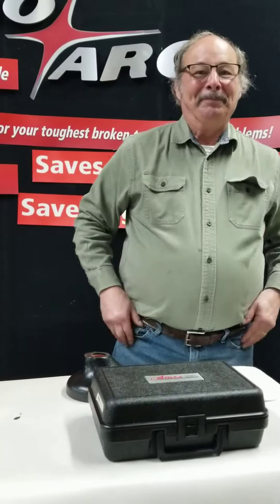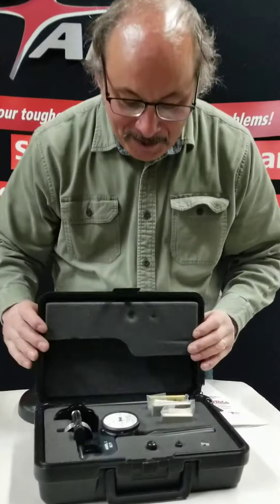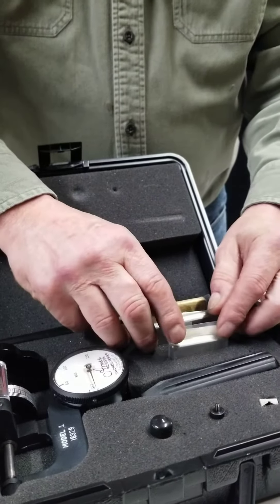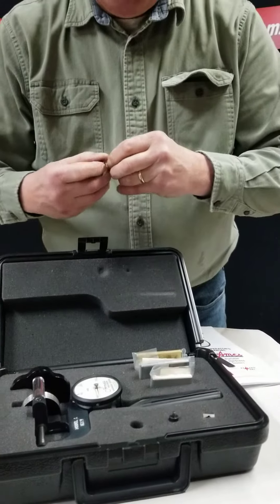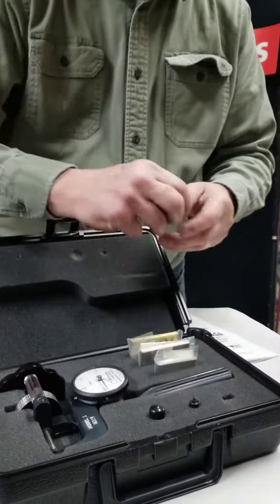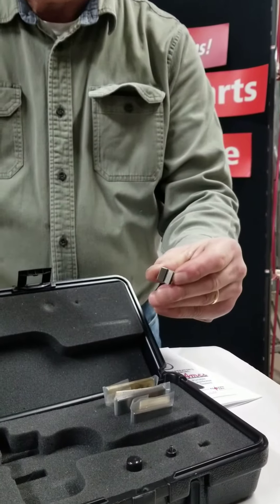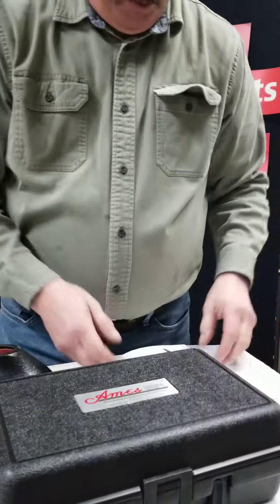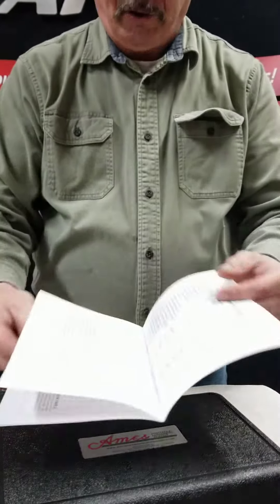Ames hardness tester introduction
Have a look at the Ames portable hardness tester kit.  Here's what you can expect when you purchase a new Ames portable hardness tester from us.  All Ames Portable hardness testers are machined by Stillion Industries and assembled and calibrated onsite.  Every tester repair and calibration is NIST compliant.
View all of our hardness testers at AmesPortableHardnesstesters.com

See Also:
- What Hardness Tester Should I Choose?
5 steps to perform hardness test
- 3 reasons to choose Superficial Hardness Testers